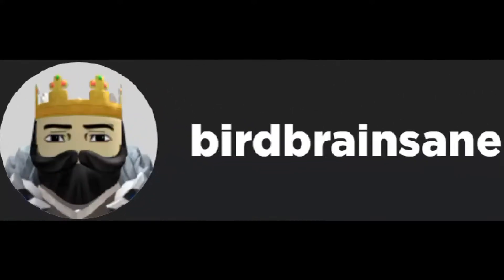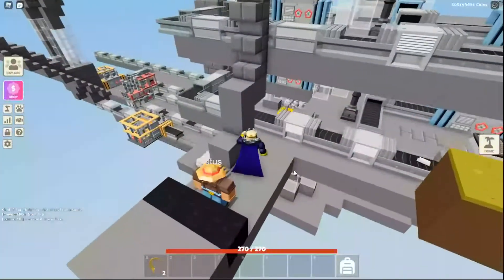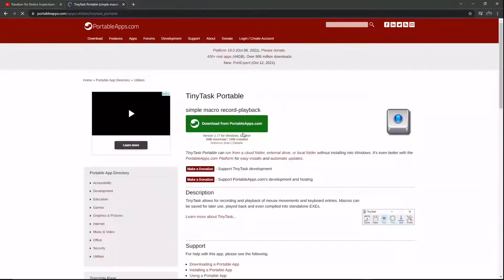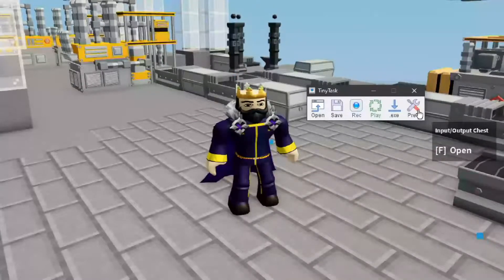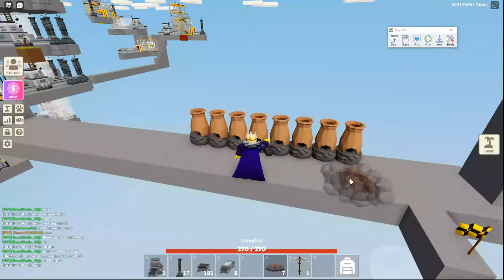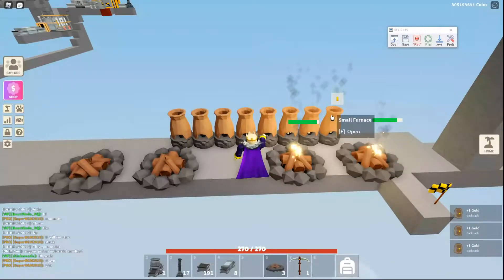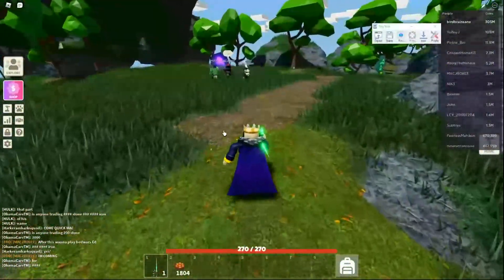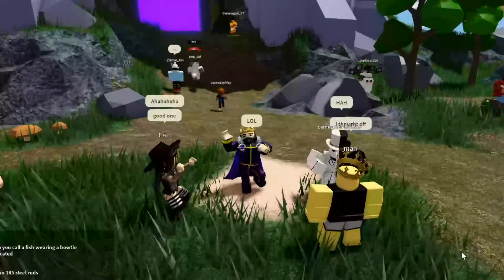AFK Grinding with Tiny Task Roblox Islands Tutorial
Tiny Task is program that takes AFK grinding to another level.